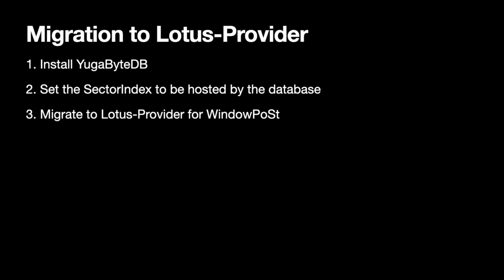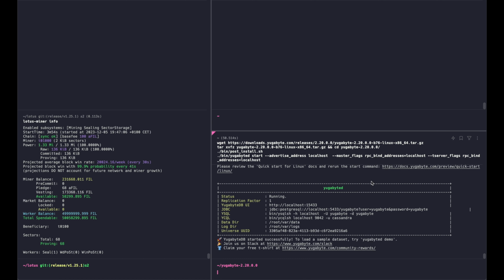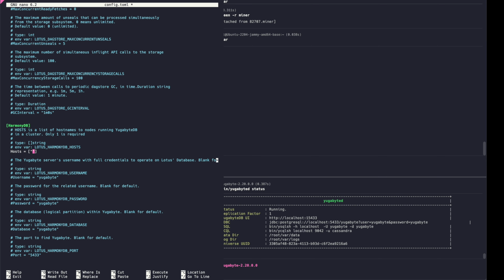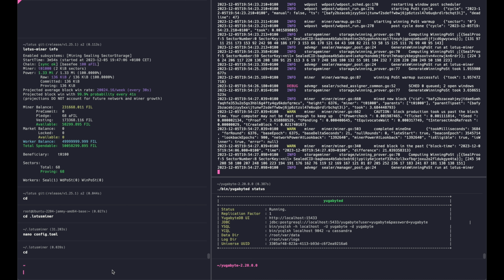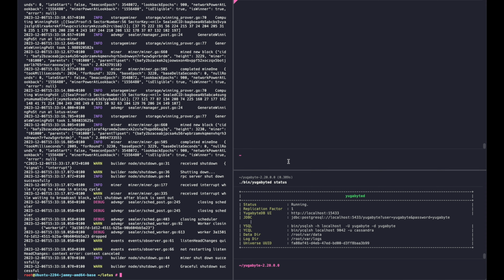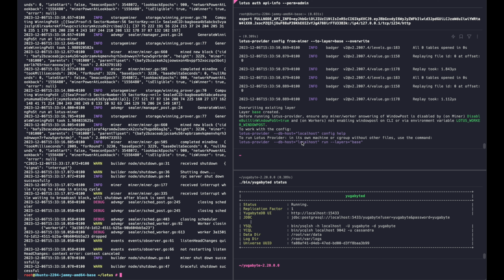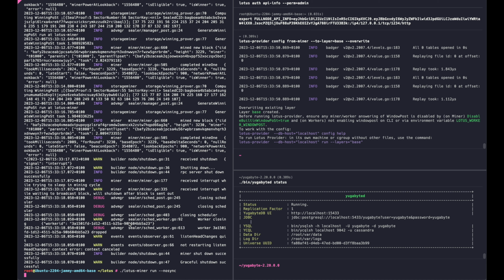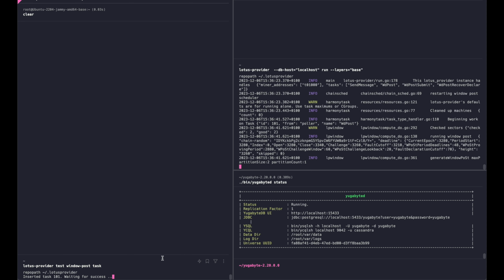Lotus Provider Migration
Lotus-Provider allows you to gain High Availability of windowPoSt and winningPoSt. This tutorial shows you how to set it up in a developer network, so you can start experimenting with this new binary.

Check out the Lotus documentation for more information about Lotus-Provider.